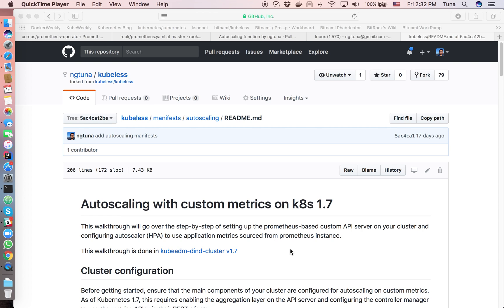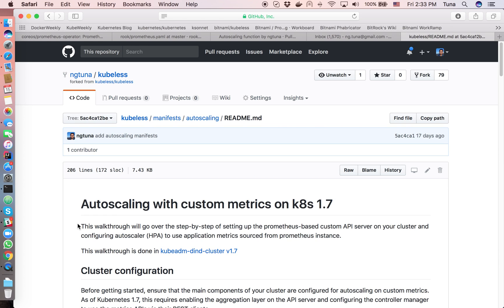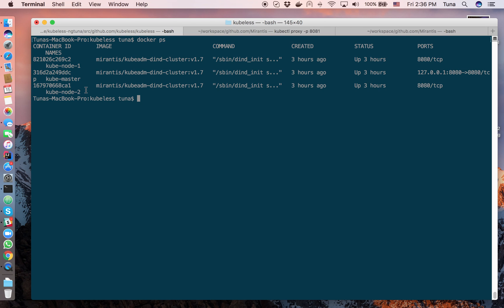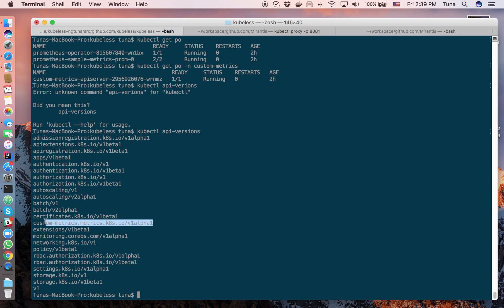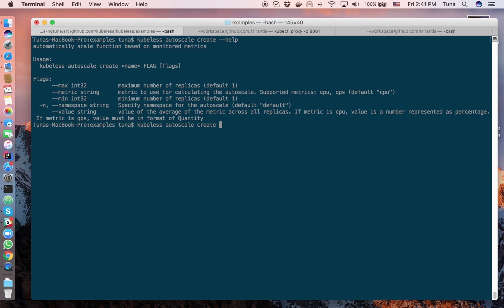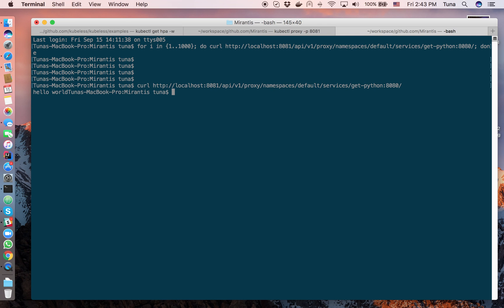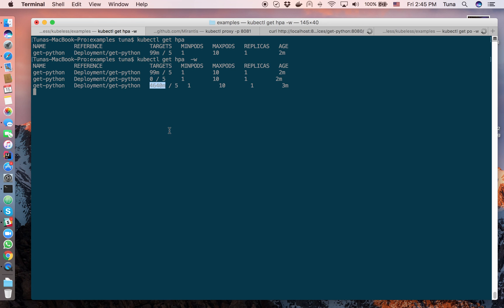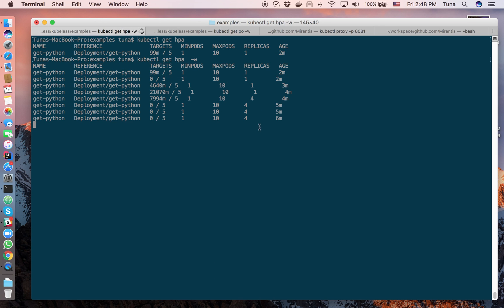kubeless - autoscaling function with custom metric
A demo shows how to do autoscaling function with custom metric on Kubeless - the native serverless framework on Kubernetes.